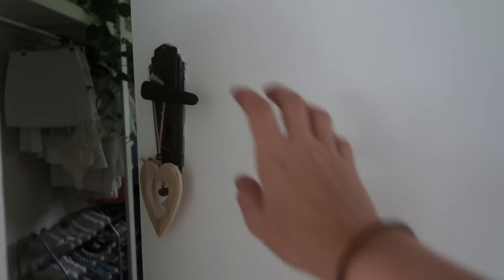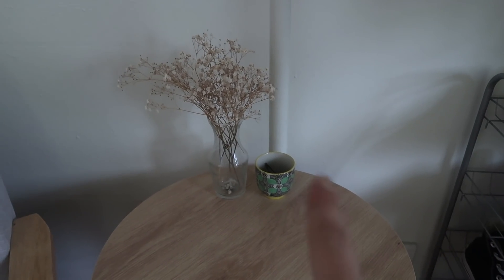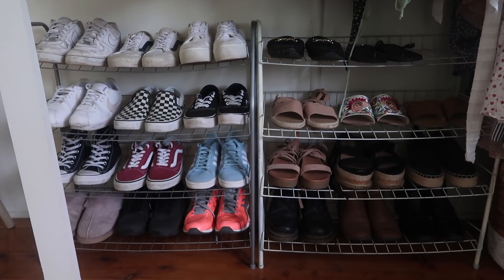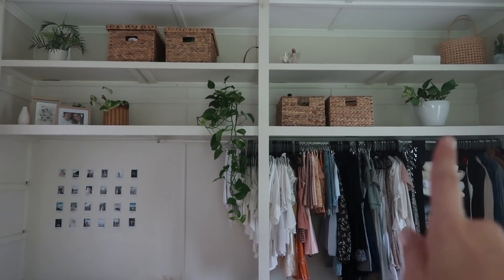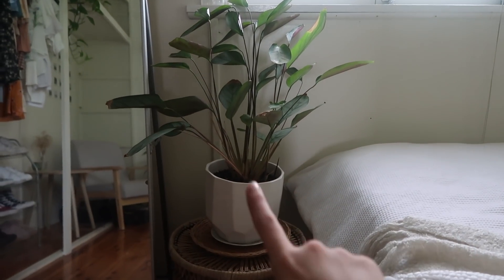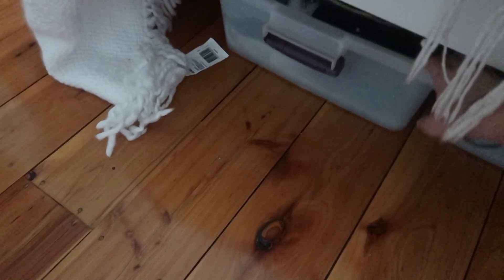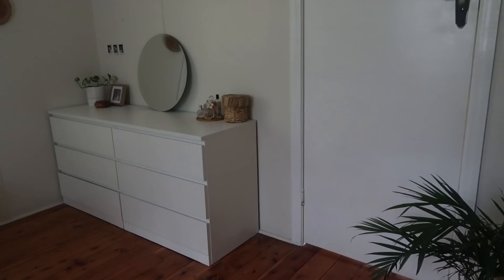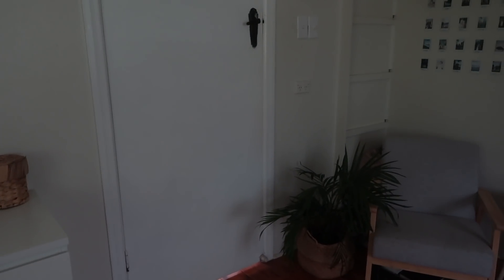2020 bedroom tour!! | affordable, pinterest inspired, natural ♡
hi friends, welcome back! Here is my long awaited room tour! I think this is the 4th one on my channel, so here are the links to the previous ones:

◦ What are you studying? I’m at university studying psychology

◦ DSLR camera: Canon 70D
◦ vlogging camera: G7X ii
◦ lighting: softbox lights from eBay
◦ editor: Final Cut Pro X
-Rach x